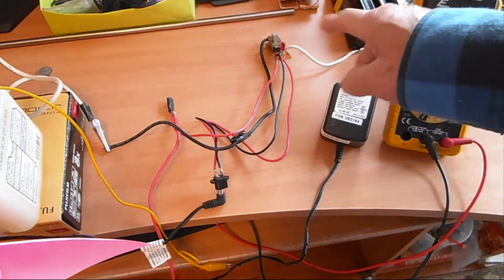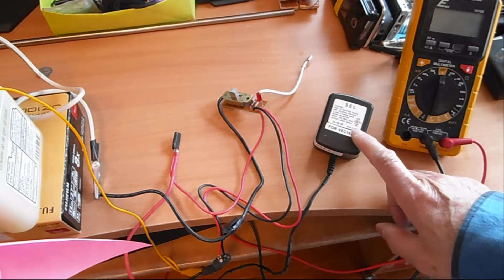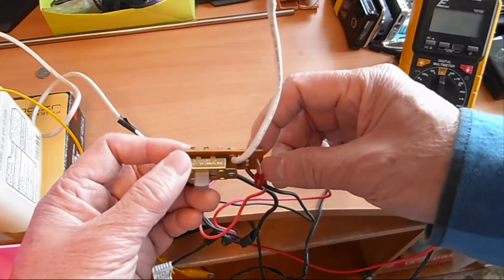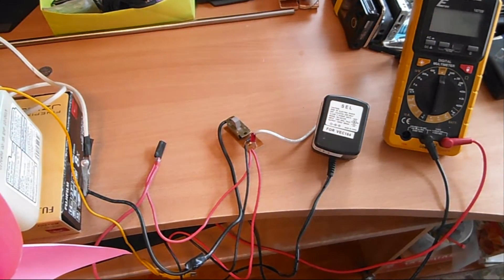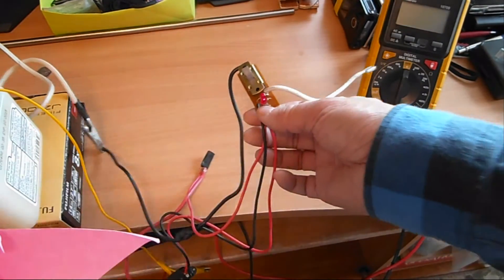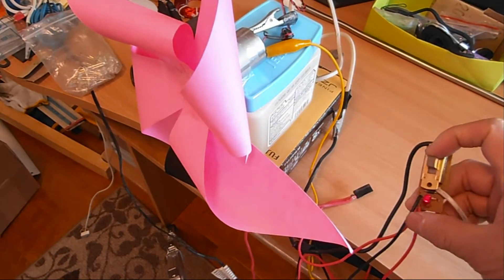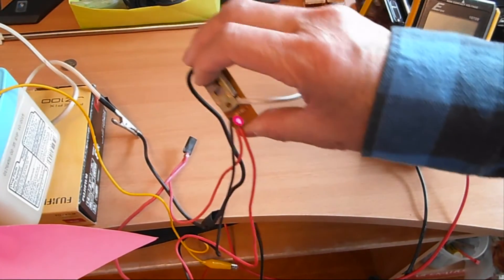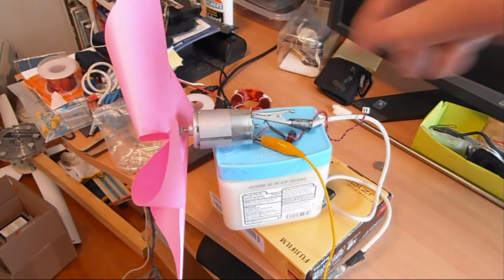Simple 12 volt 300ma trickle charger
I saved the charger and wire set of my discarded leaf blower for future use. Looking at the wiring, it appears to be just a simple trickle charging circuit for a 12 volt 5 amp hour AGM battery. The charger puts out a continuous charge and does not shut off. The original charger probably put out more than the 300ma charger I am using. A switch in the wiring makes it possible to switch the load on and off. A 5 amp fuse was in the wiring for over current protection.